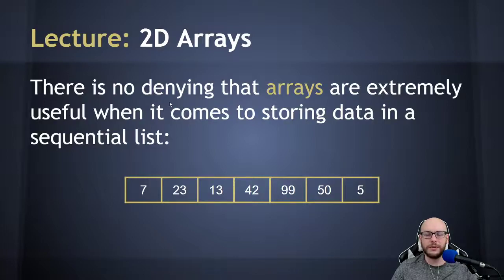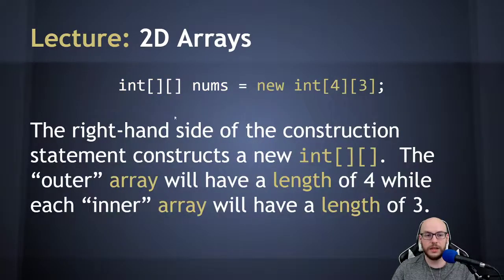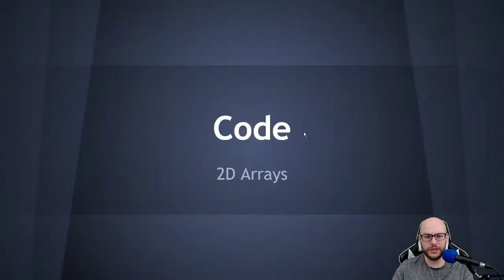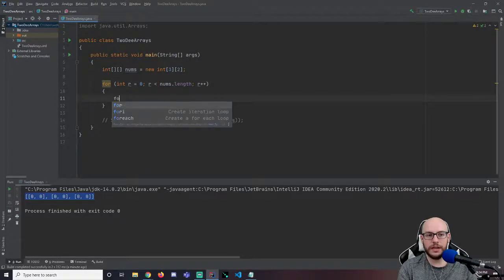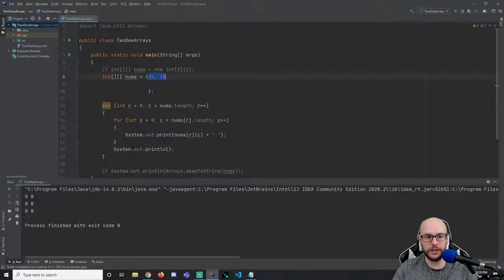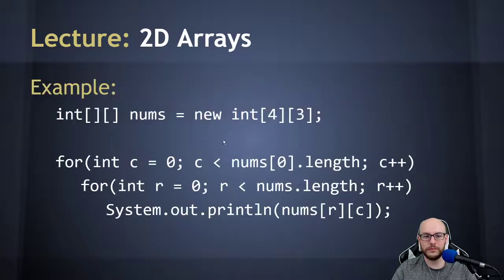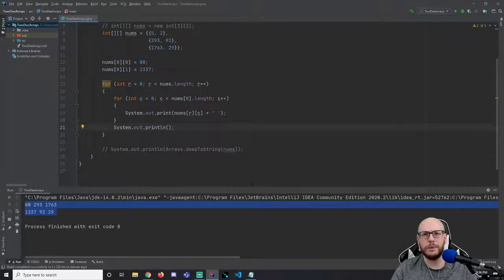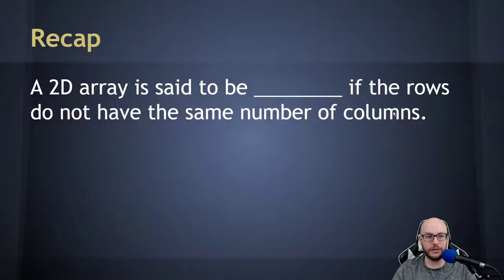[CSA] 2D Arrays